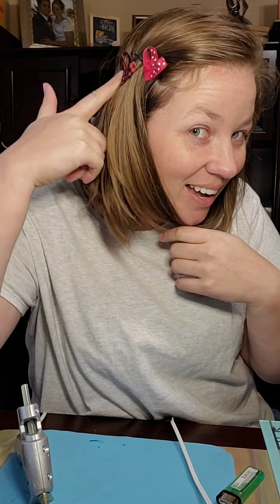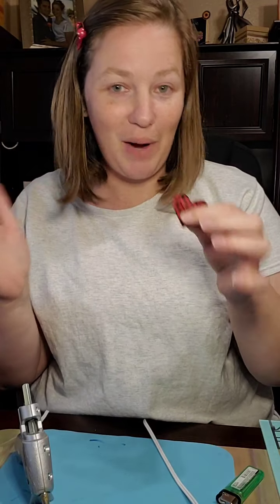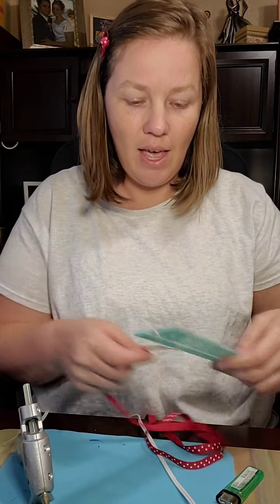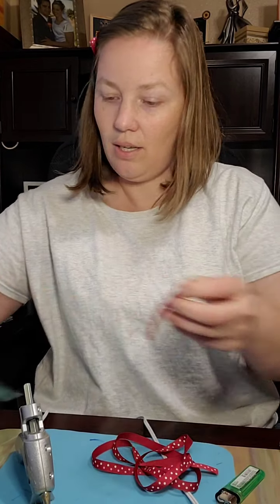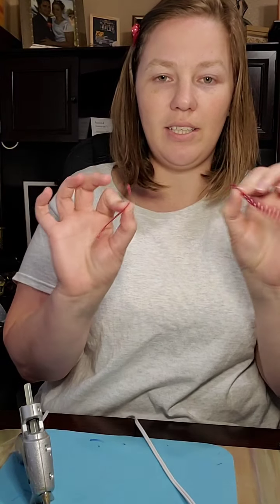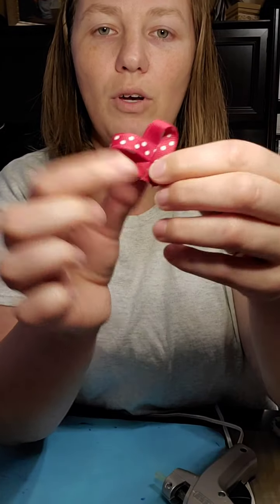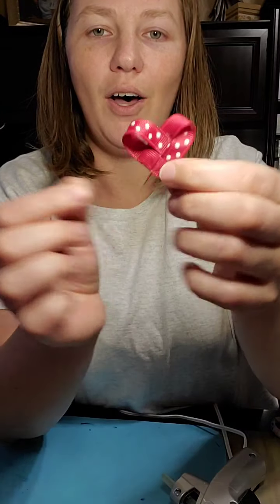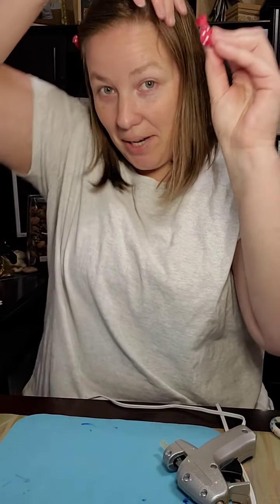Ribbon Hearts for Valentines! Hair pieces, cards or bows!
Lives with Kristal: Ribbon Hearts for Valentines!

Great for adding to hair pieces, cards or bows! This is an Easy Dollar store craft!♡♡♡